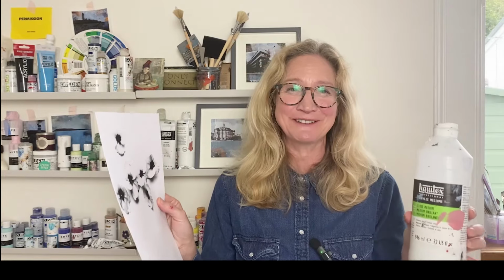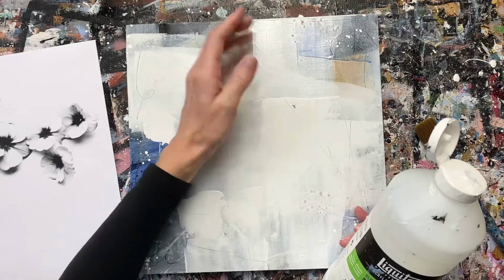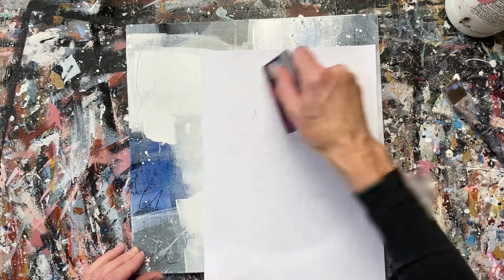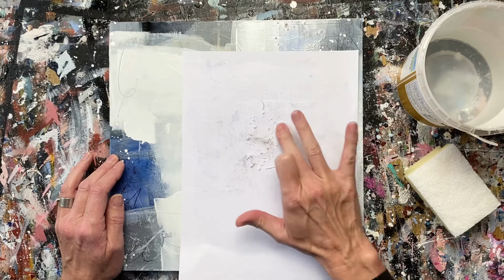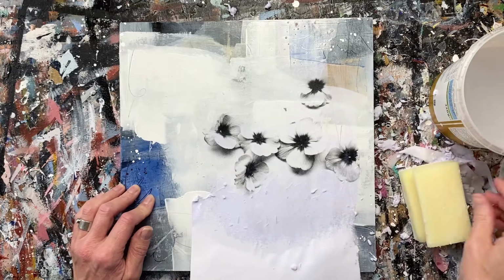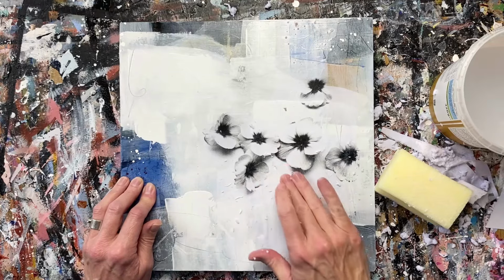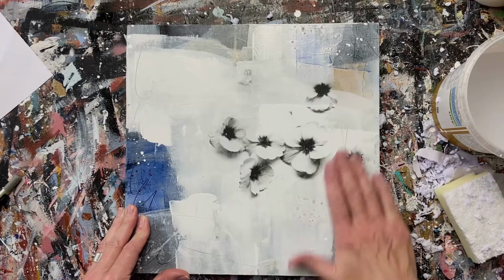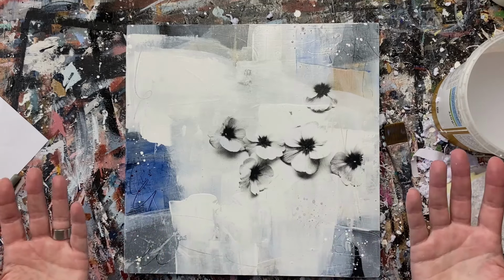How to create the perfect photo transfer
Of all the ways of adding your photography to your paintings, I think that transferring is the simplest and most satisfying. All you need is a laser copy of your photo and some acrylic medium and you're good to go!

To keep up to date with upcoming courses, sign up to my newsletter